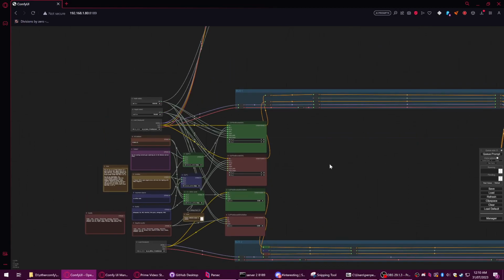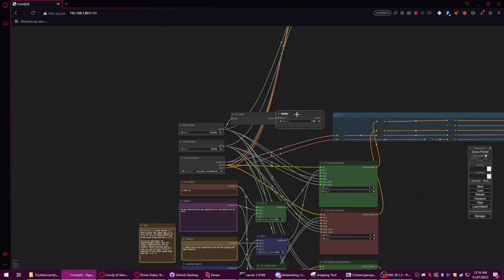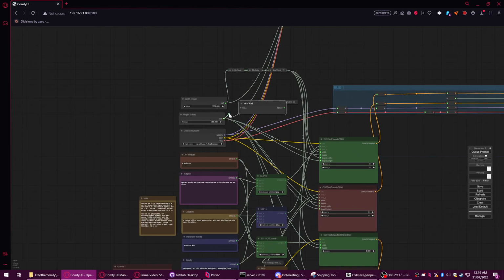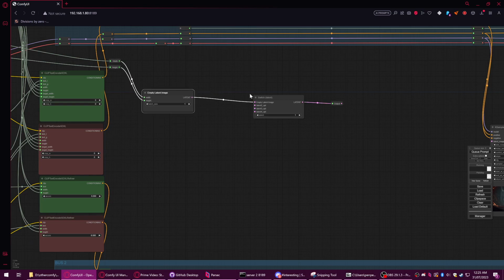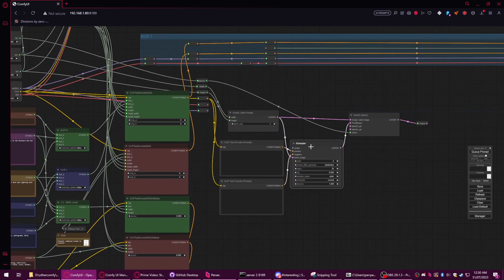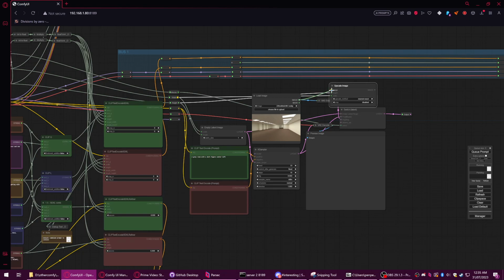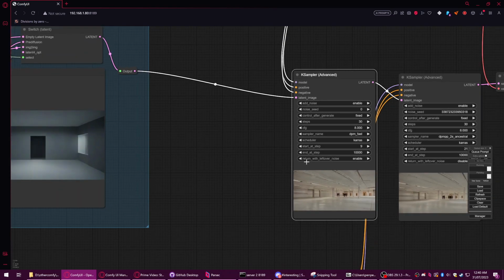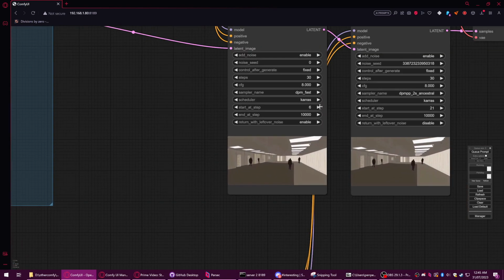ComfyUI SDXL Basic Setup Part 4 - upgrading your workflow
A more advanced look at how to upgrade your basic workflow step by step.
focusing on Initial input functions, switches and math nodes.
Requires:
ComfyUI manager (for easiest way of finding custom nodes)
WAS suite
Derfuu's Math Nodes
Quality of life suite